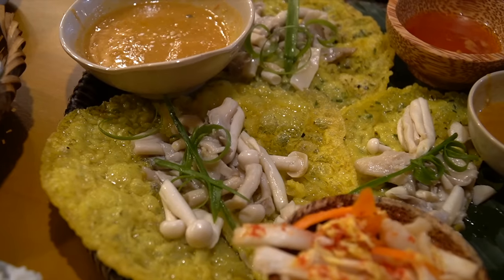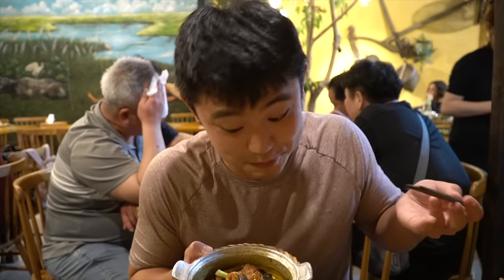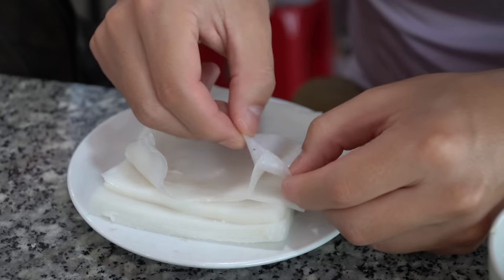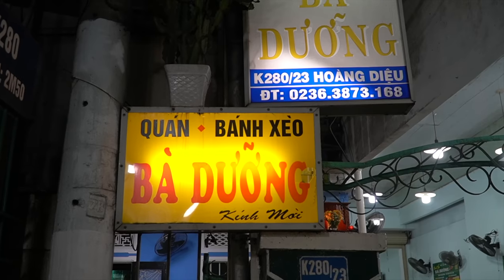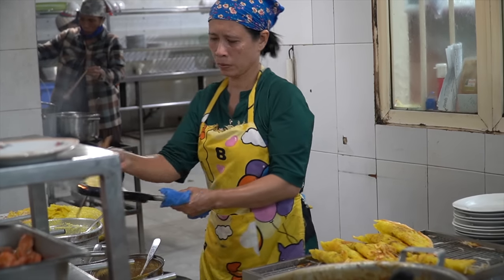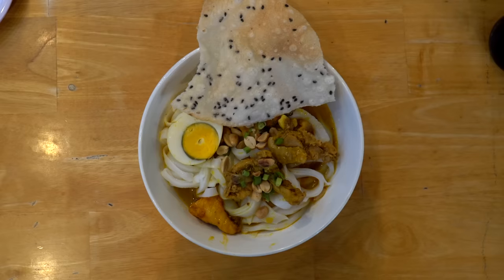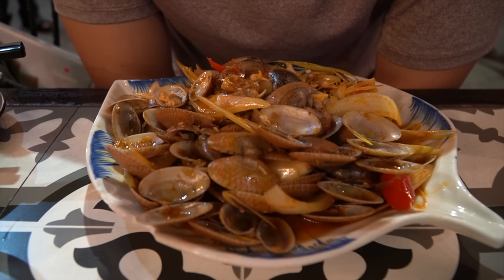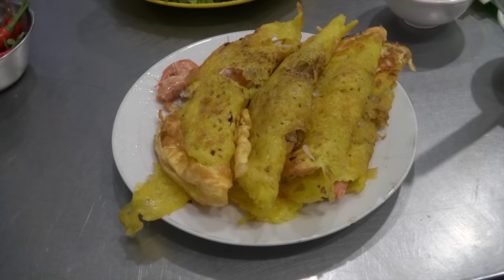Ultimate Vietnamese Food Tour in DA NANG! | 🇻🇳 Central Vietnamese Food Blew Us Away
Join us on this culinary adventure through Da Nang to discover all the amazing dishes of Central Vietnam!  Vietnamese food has been the biggest & best surprise and we still can't believe how vast the cuisine is.  In this video we highlight some amazing dishes that we hope inspires you to search for these delicious foods.  We are so excited to return to Vietnam to try the food from other regions.

Chapters
00:00
00:22 Bếp Cuốn  (Vietnamese Pancakes, Snakehead fish)
04:25 Quán Đại Lộc (Rice paper with pork rolls)
08:07 Bà Dưỡng (Pork Skewers)
10:12 Dragon Bridge Night Market (Vietnamese Mini Pancakes)
11:27 Tiệm Chay Xưa (Vegan Quang Noodles)
13:14 Mỳ Quảng Cô Sáu (Quang Noodles)
14:19 Hải sản Mộc quán (Seafood)